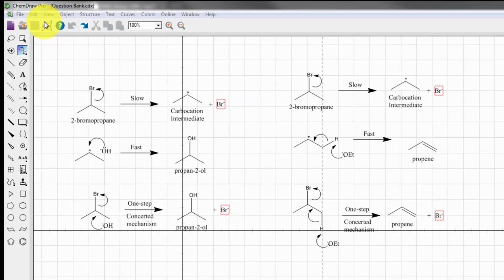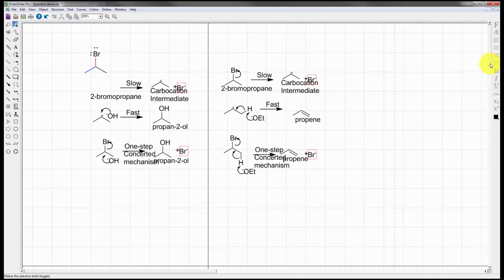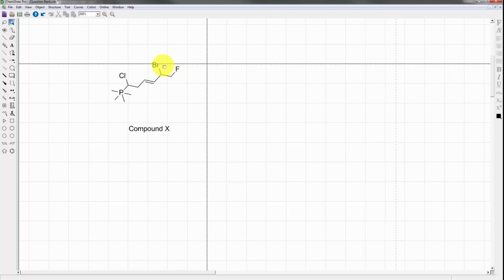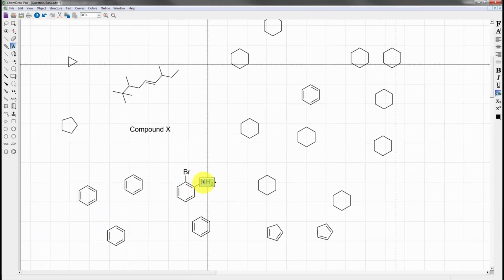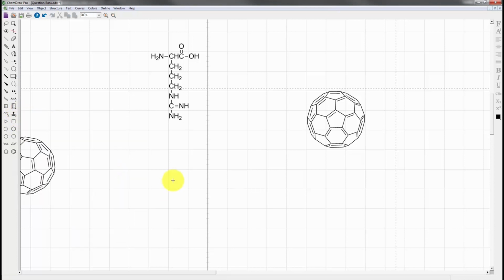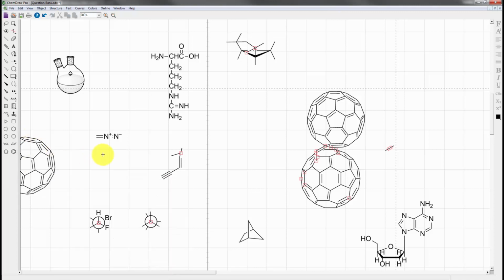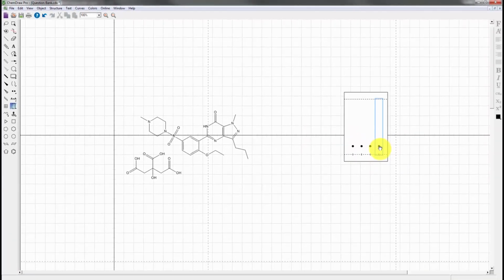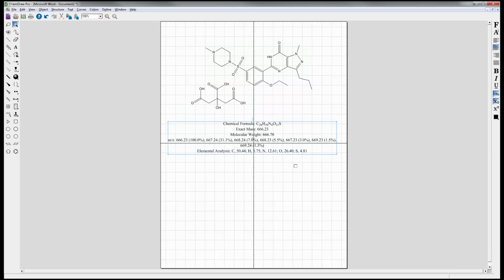ChemDraw Tutorial Basics 🌟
How to use
An easy-to-follow tutorial on how to use some of the drawing tools in Cambridgesoft's ChemBioDraw This video features an interactive look at the ChemDraw toolbar, along with a tutorial on quick structure generation, how to display stereochemistry, and drawing schemes.

How to use ChemDraw Pro 15.0
- Tricks and Tips
- Useful for students and professionals

- feedback welcomed